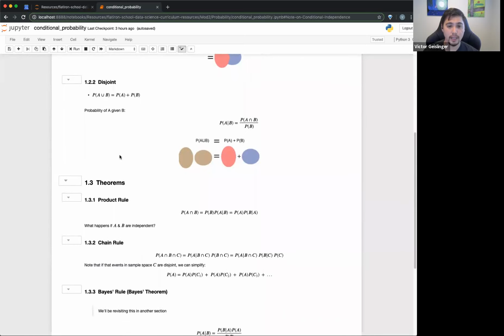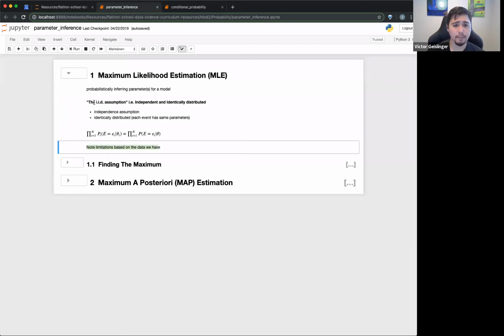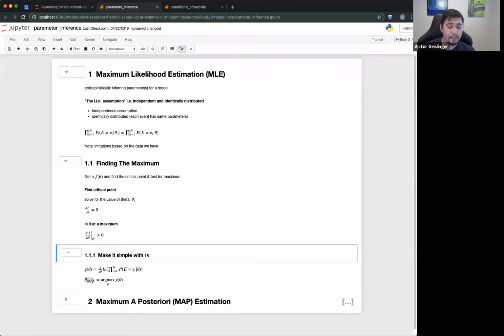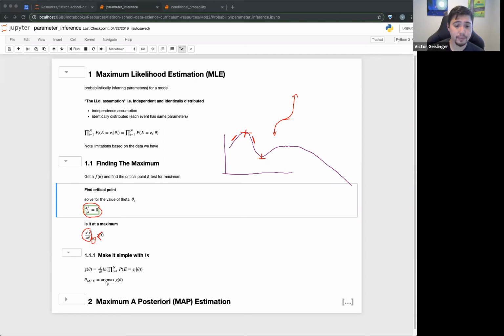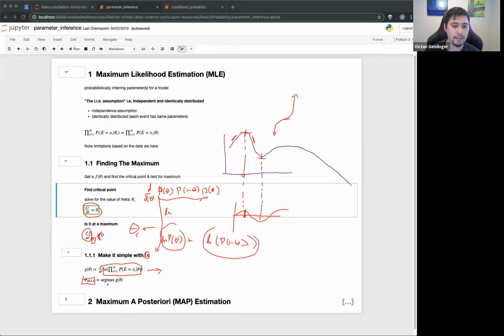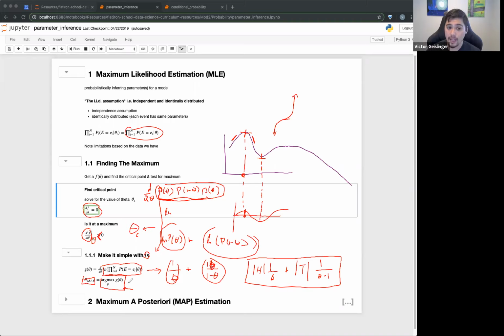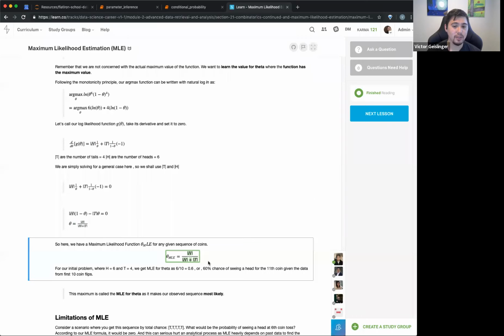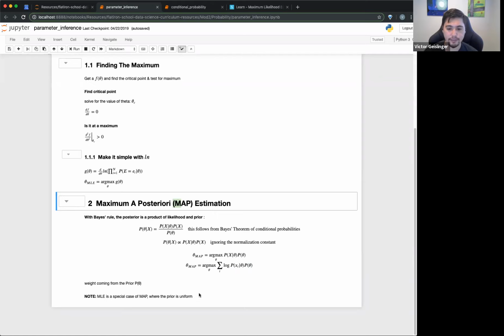Maximum Likelihood Estimation Walkthrough - M2S21 [2019-06-12]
Flatiron School Data Science boot camp Study Group walking through maximum likelihood estimation derivation and justification